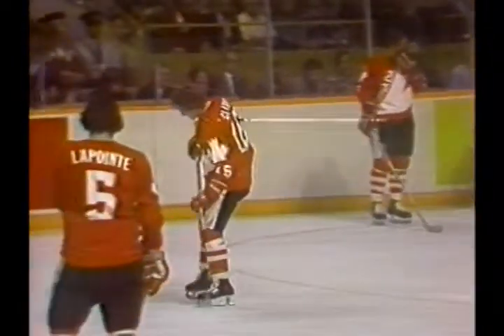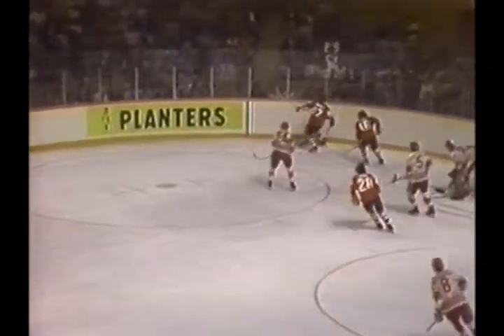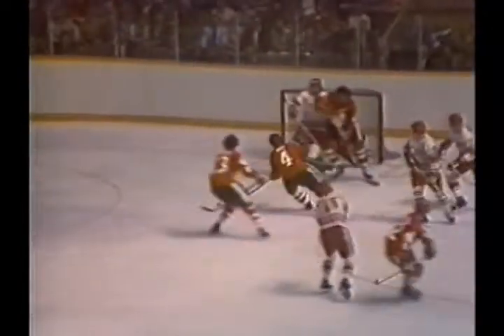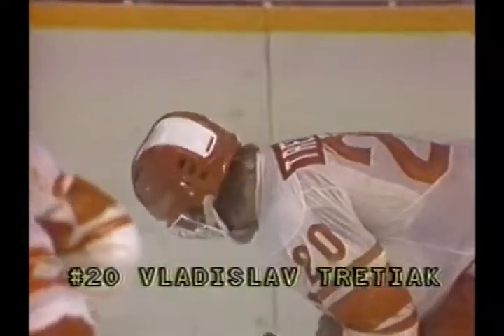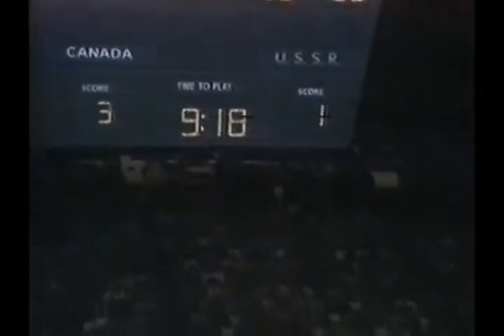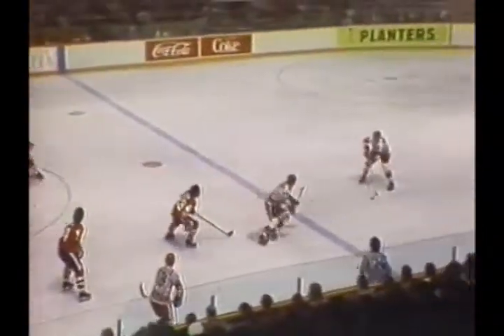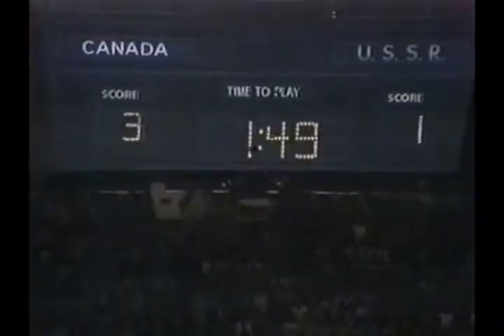Canada Cup 1976. USSR - CANADA (11.09.2016, group tournament)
Кубок Канады 1976. СССР - КАНАДА
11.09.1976, групповой этап за выход в полуфинал